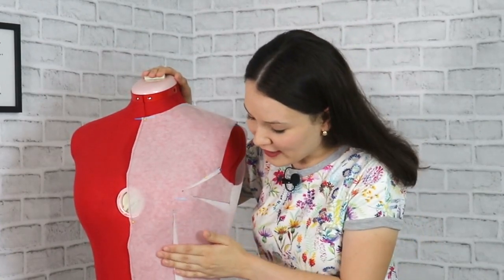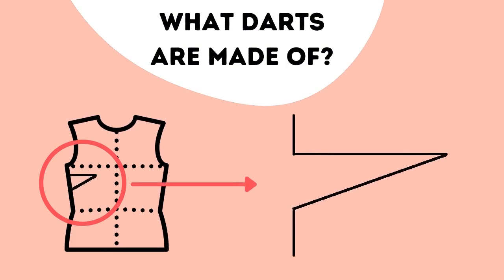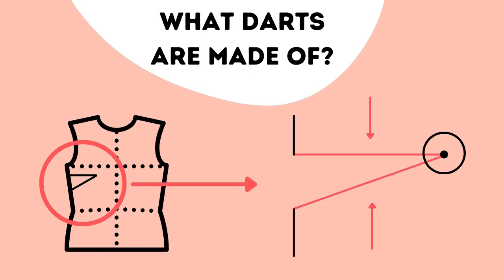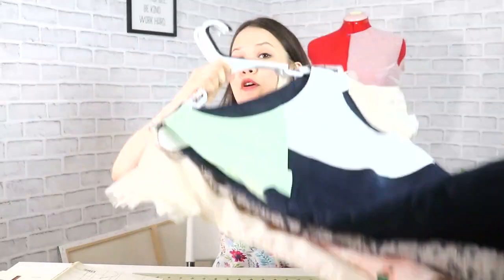WHAT is a DART in a pattern drafting?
Dear Sewing Friends, in this video video I would love to talk about darts. Now, there is a ton of information to dive into about and around darts - but today, let's start simple and talk about the SIMPLEST way of understanding what is a dart and where it actually comes from? I hope that this video tutorial/explanation makes it a bit clearer for you in terms of why we need darts (or don't) and how are they formed. All mentioned links will be below:

Colorblock dress - so sorrry! I haven't had a chance to make a tutorial for it

ABOUT THE BOOK:

Author: Lucia Mors De Castro
Title: Patternmaking in fashion. Step by Step.

My thoughts: The book is quite interesting and provides good information about pattern making process as well as different techniques. It goes over the creation of basic patterns for pencil skirt block, dress block and sleeve, as well as a few other interesting pattern modifications. While there definately is value in this book and I am happy I got it, if you are a beginner at patternmaking - you might find this book difficult to follow as it is not written in a beginner friendly way.

1) new window with Membership trailer will pop-up
2) this pop-up window will tell you all the perks and price
3) Youtube takes care of the payment
4) IF YOU DON'T SEE a pop-up window - check your pop-up blocker or when was the last time you updated your browser (I have spoken about this with Youtube Support and why it does not work for some)
5) If you watch from Ipad - Membership functions are limited (I know, it is horrible!)
6) Once you have joined - head over to the MEMBERSHIP tab on my channel homepage to get the links to all of your perks! Yay! :)
7) You can also click on JOIN button right underneath the video and the steps will be the same.

MY FAVORITE SEWING TOOLS:
1. Bias Tape Maker
2. Medical Tracing Paper
3. Washable Fabric Markers
4. Hem Guide Clips
5. Sewing Rullers

xxx, Alisa